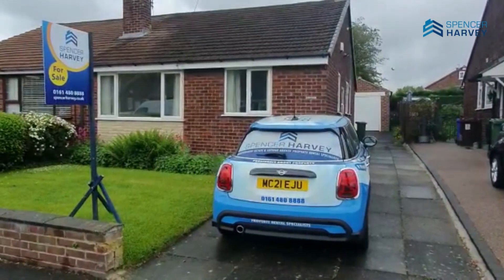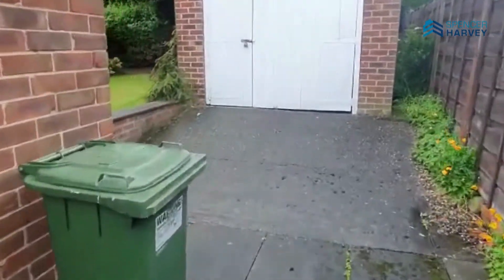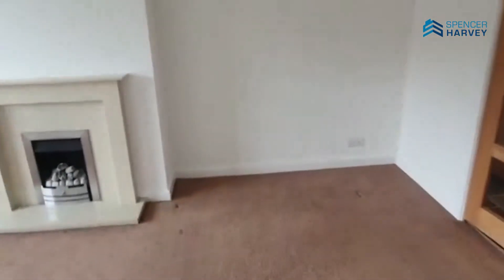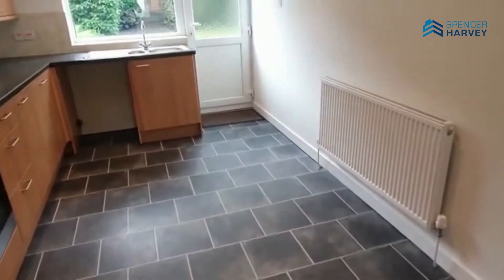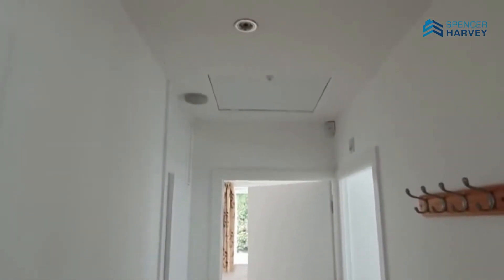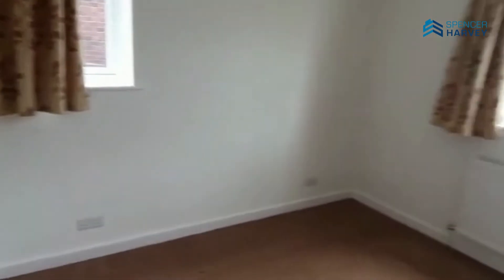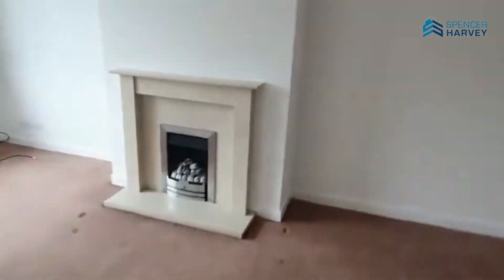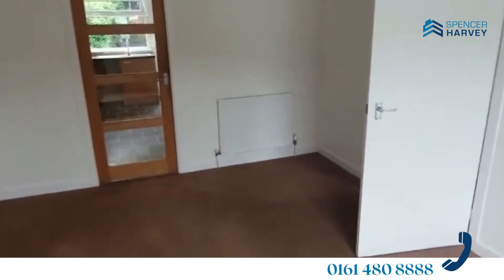18 Windermere ave Denton M34 2EN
What a fab opportunity to own this two double bedroom semi detached bungalow, situated in a highly sought after and quiet location. Offered with no chain this property has recently been discouraged and benefits from a garage and private garden.

£265,000

Get the best of Spencer Harvey Estate and Letting Agents delivered to your inbox?

About Spencer Harvey Estate and Letting Agents:
At Spencer Harvey, we are delighted to say that we are independent estate agents, which means that we will put your needs first at all times. If you want to learn more about why we are amongst the fastest growing independent estate agents in Manchester, please get in touch to arrange an appointment.